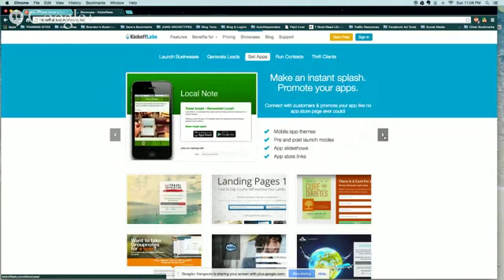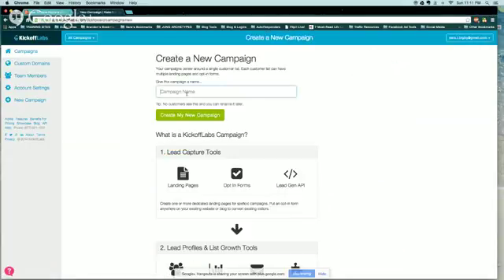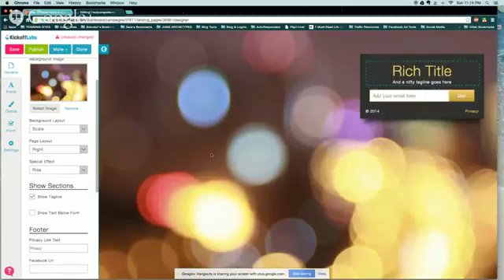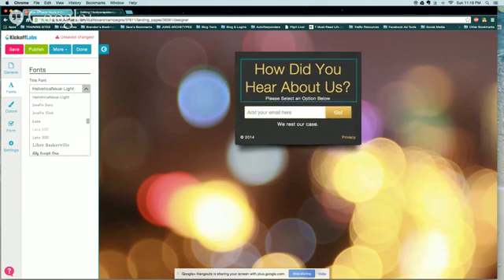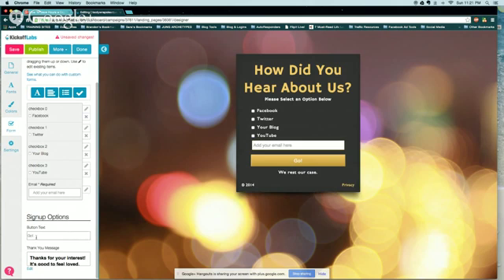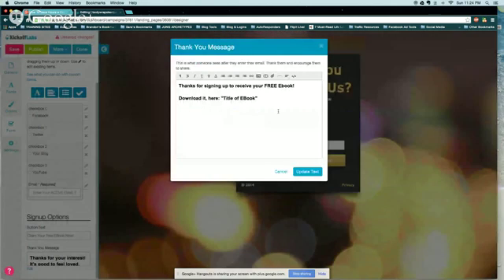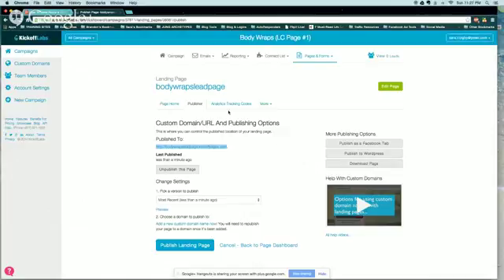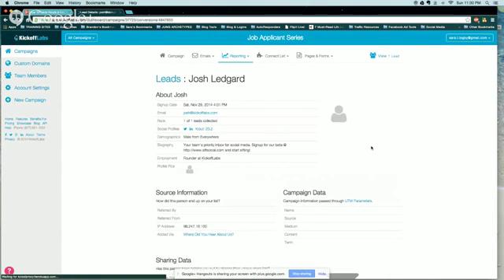Are You Looking for an Easy Landing Page Creator? How To Make a Landing Page with Kickoff Labs.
WOULD YOU LIKE AN EASY LANDING PAGE CREATOR? A resource that's VITAL to entrepreneurs who do any form of marketing online is creating landing pages to capture the information of potential customers.

If you're still using your company's standard landing pages and wondering why they aren't converting very well...
why your prospects aren't resonating with what you're sending them...
or why everyone bounces off your pages without doing anything you ask them to...

It's because what you're giving them is what every other marketer in your company is sending them and it says absolutely NOTHING about why they should trust YOU and YOUR offer; what makes YOU any different than the 15 other people who just sent me this very same page?

Knowing how to make landing pages takes no time at all if you're connected with the right resources.
To help you discover a resource that can:

save your tons of time
is easy to use
flexible in its design functionality
doesn't require you to be a design specialist or HTML-coder
and won't break your bank (important for new entrepreneurs with a small budget)

I've got you covered in this hangout!

I'm giving an over-the-shoulder look at just how quickly and easily you can begin creating landing pages UNIQUE to you and your brand.

(Be gentle: it's a brand new blog and we're still beta-testing it, which is why we haven't switched the domain to our brand name, The Harmonious Duo.)

Hope you enjoy today's hangout!
Sara Bigby,
The Harmonious Duo